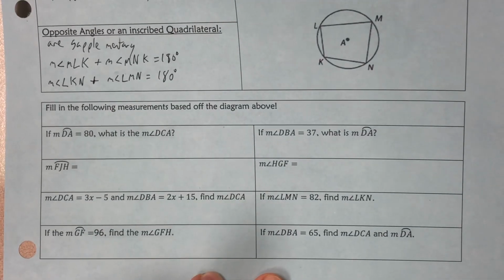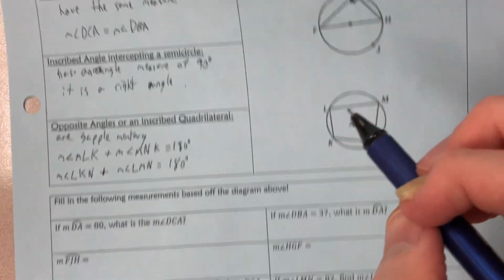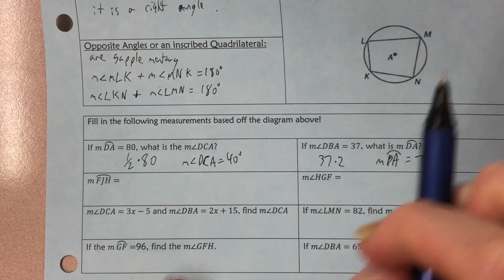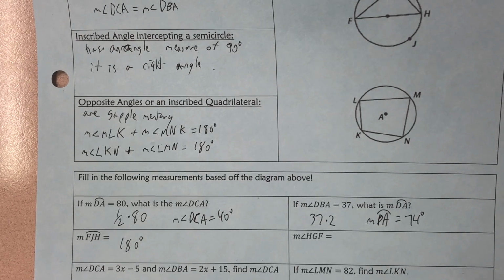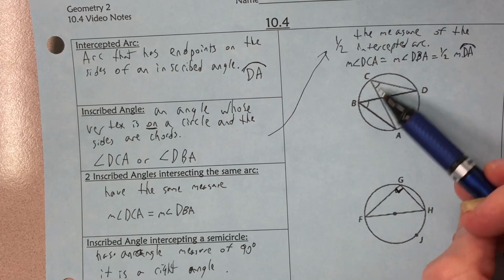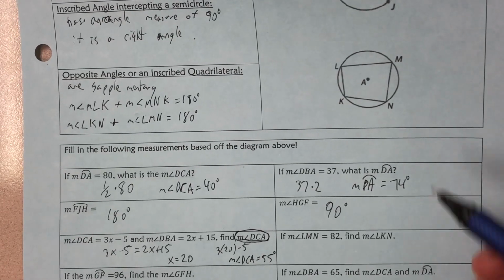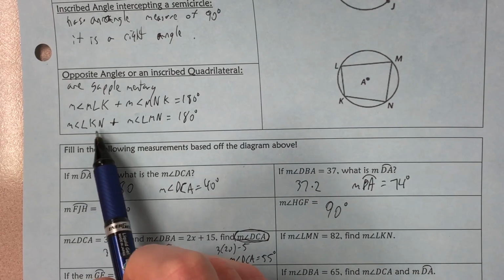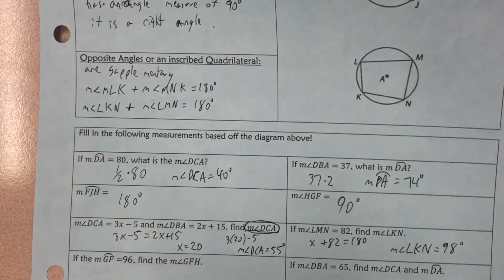10.4 Video Notes (Inscribed Angles)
Recorded by Chris Ginet at Carmel HS.